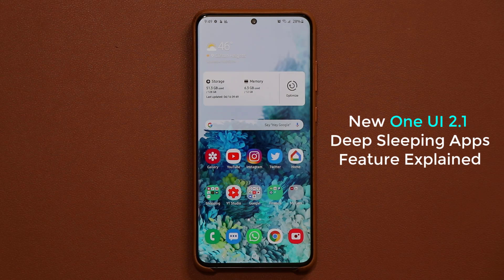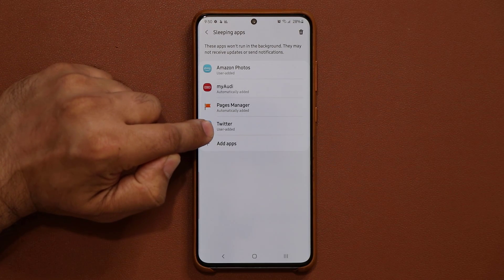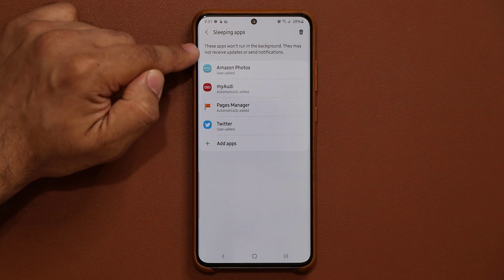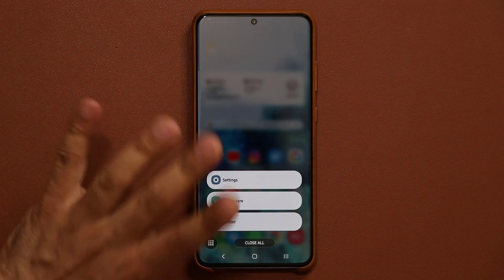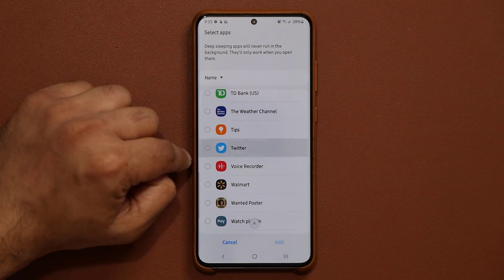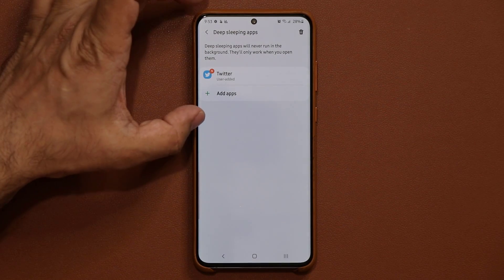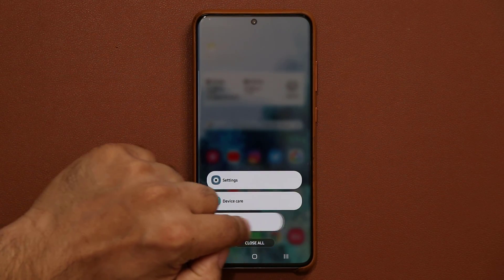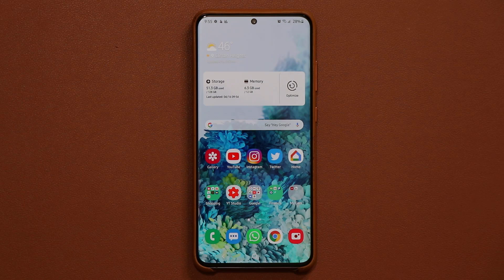Deep Sleeping Apps - New One UI 2.1 Feature for Your Galaxy Smartphone (S20, Note 10, S10, etc)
Samsung has added a new app management feature known as DEEP sleeping apps with the One Ui 2.1 update. This feature is available on Galaxy S20 series, Note 10 series, S10 series and more.

Companies can send product to the following address:

Attn: SAKITECH
135 S Springfield Rd. Unit #681